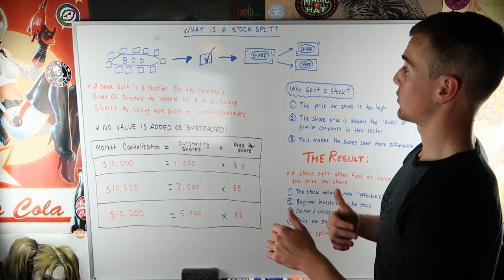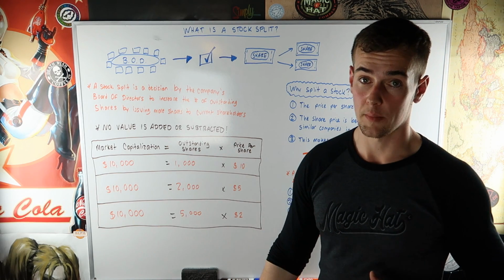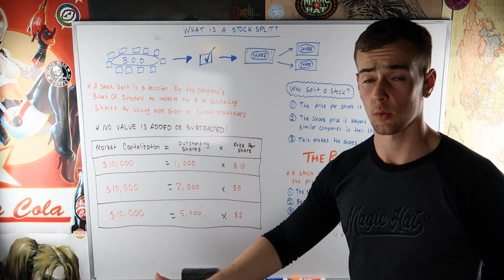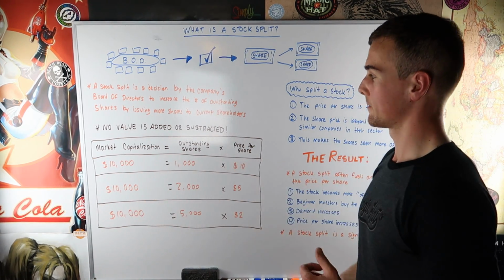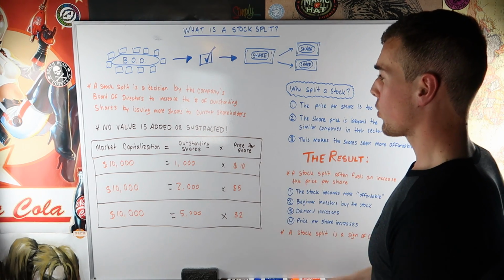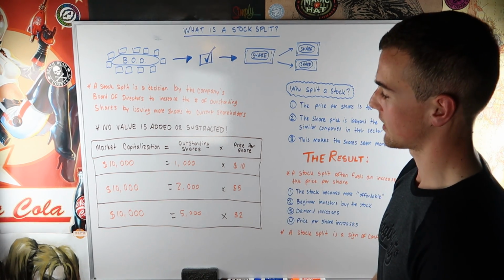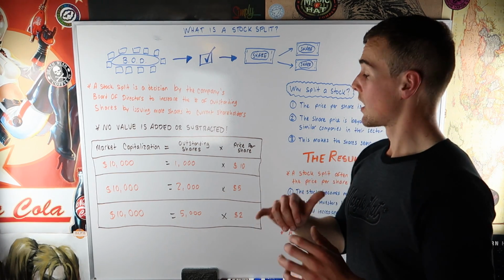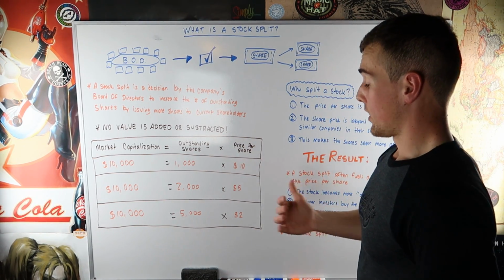WHAT IS A STOCK SPLIT? 📈 Stock Splits Explained